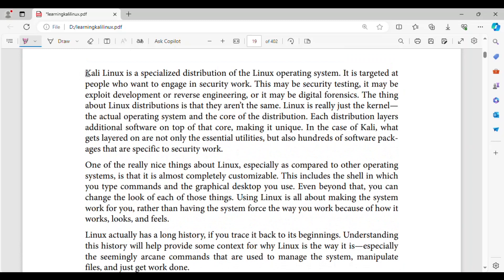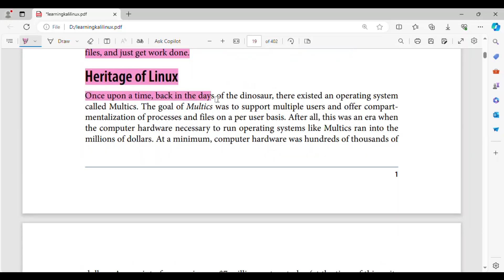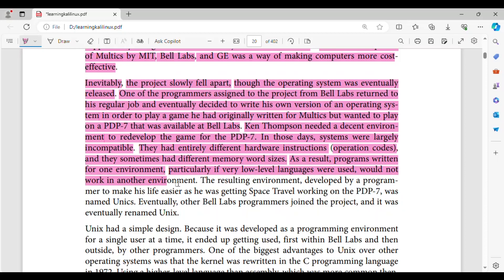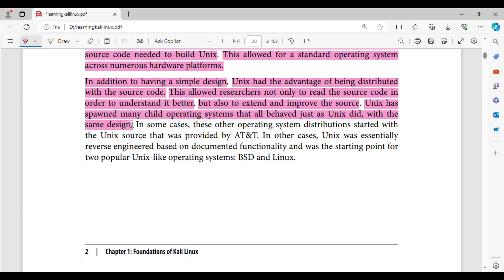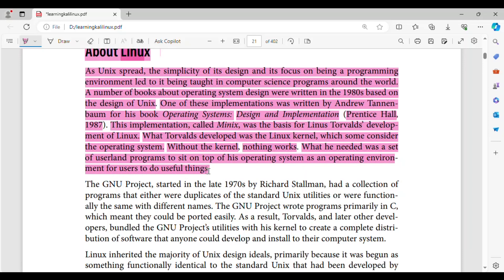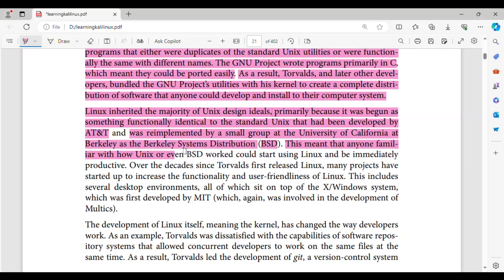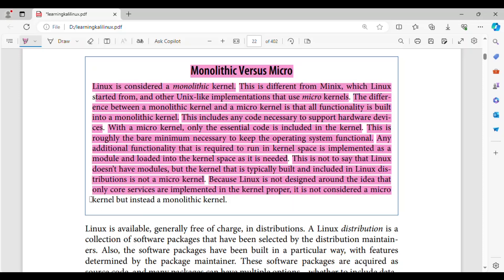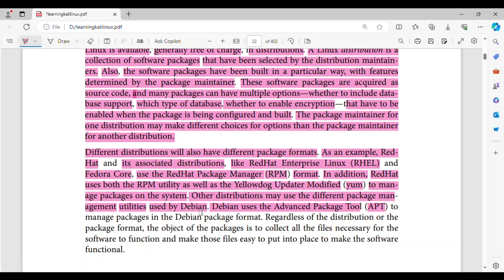chapter 1 Foundations of Kali Linux